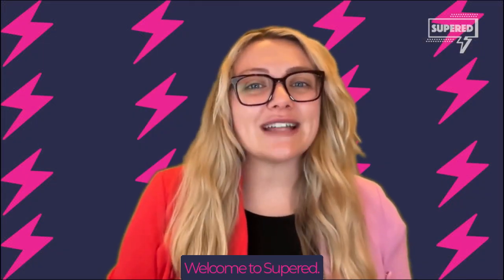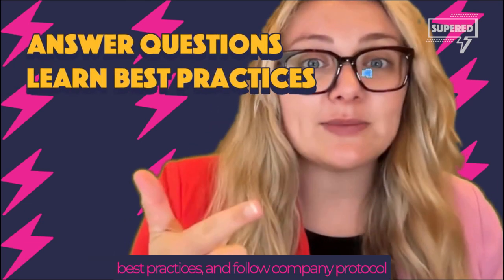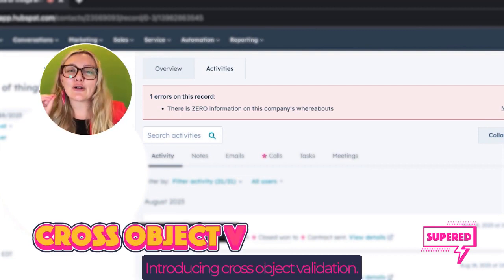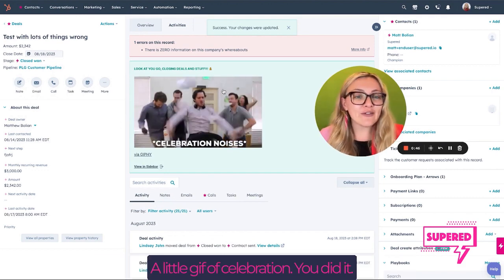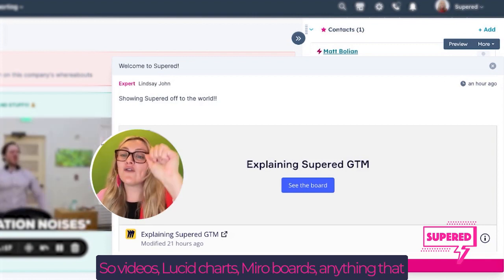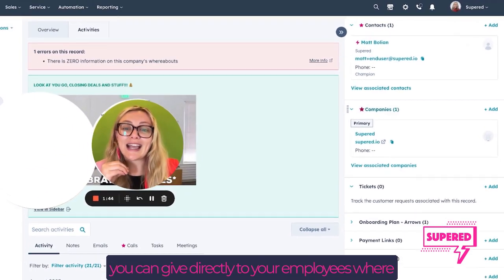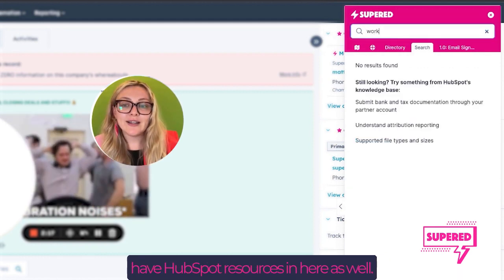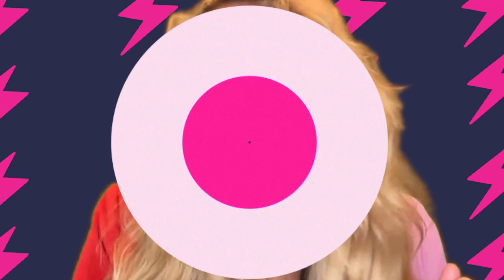What does Supered do? 😊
Supered will be your new favorite sales enablement/process enforcement tool (we guarantee it!)

But what does Supered do? How does Supered work? How does Supered work with Hubspot?

Cover all of that here!